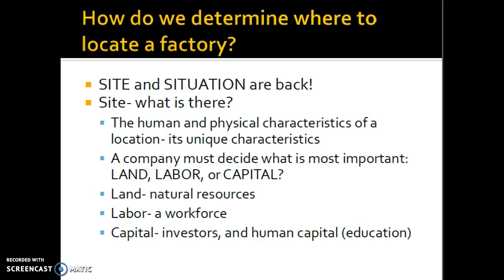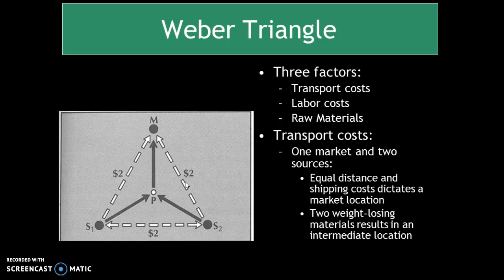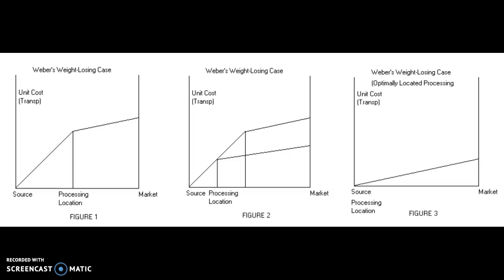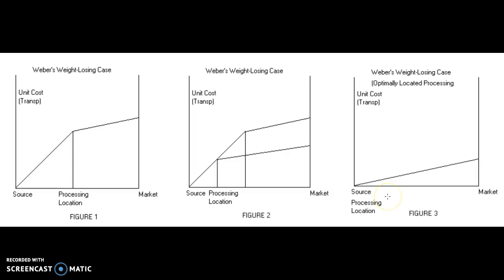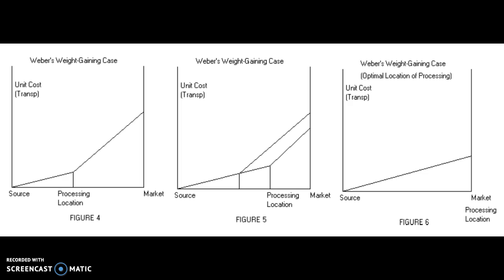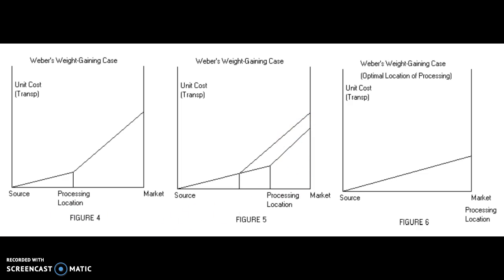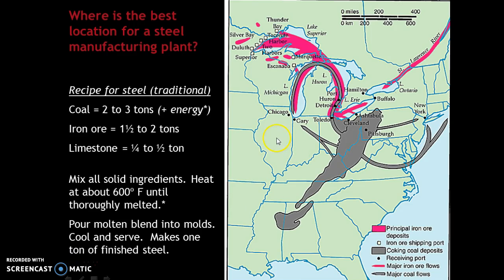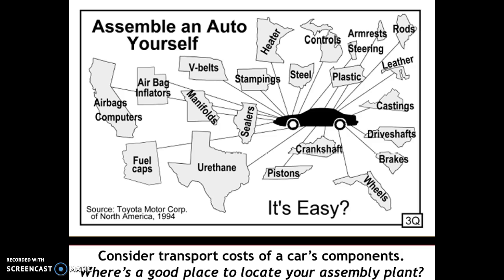Weber's Industrial Location Theory